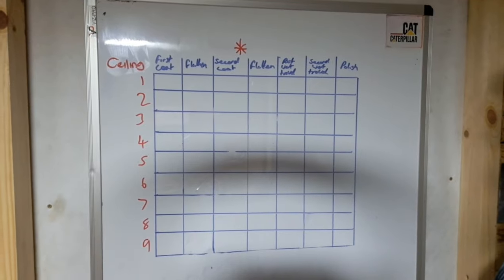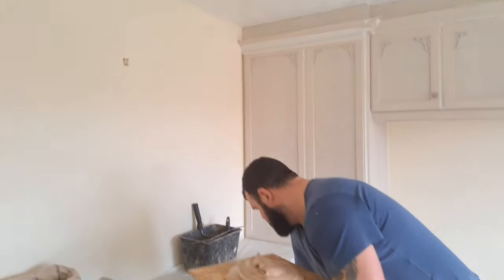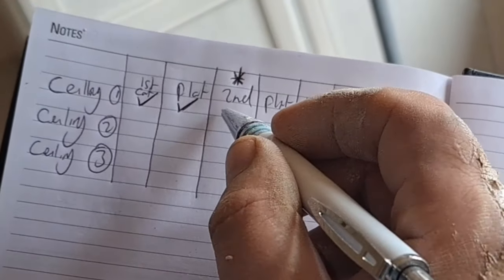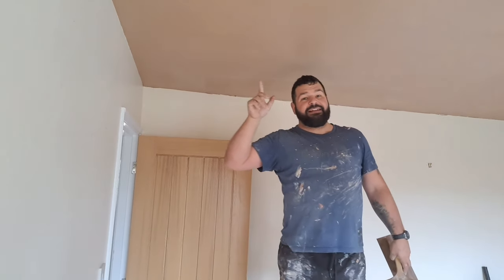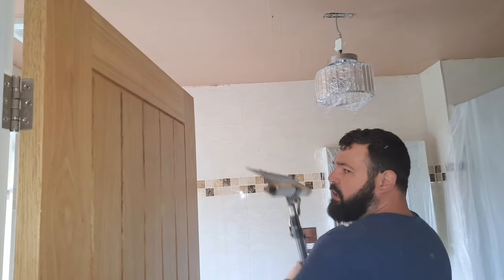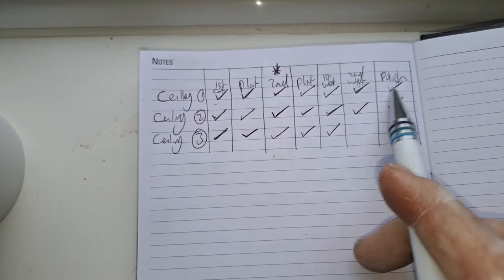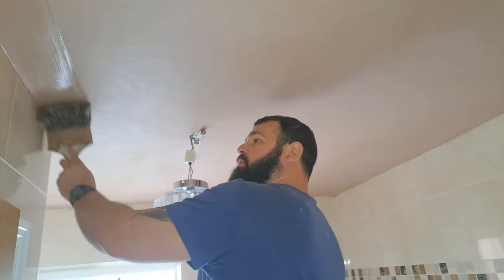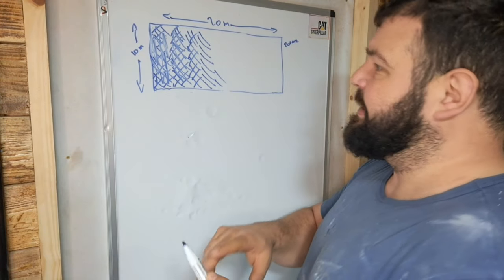ROLLING GAUGE | full in depth guide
In this video I talk you through and demonstrate how to do a rolling gauge, once you know this secret you will be able to plaster any size ceiling, you will be able to comfortably use 16, 17, 18 bags per day without breaking a sweat.

I genuinely hope you enjoy this video and it helps you.